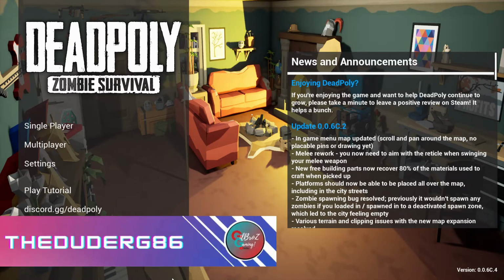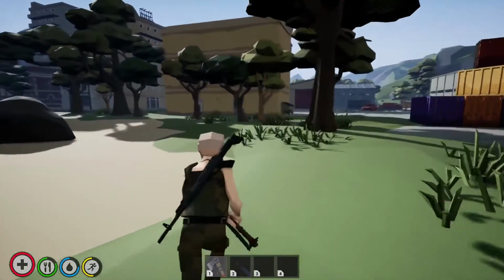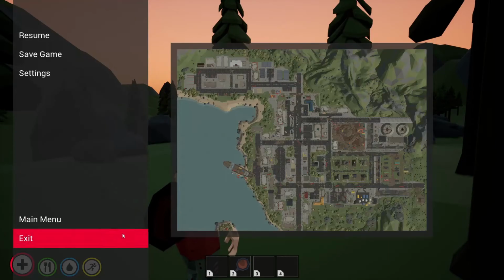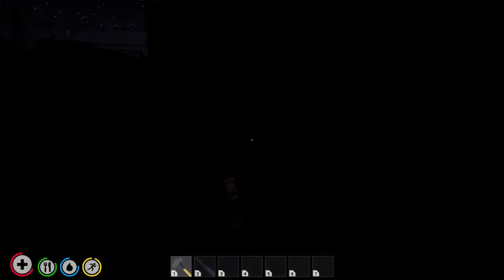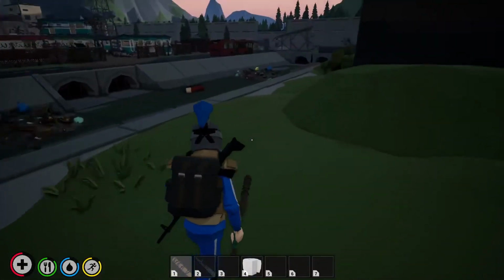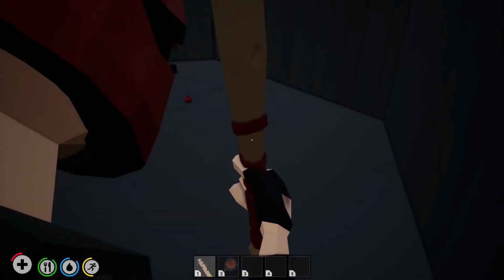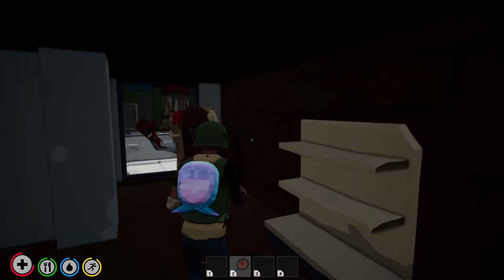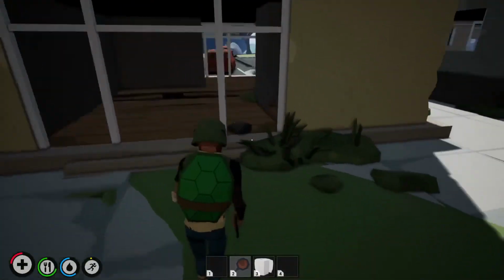CHILD FRIENDLY DAYZ? Deadpoly Gameplay | Zombie Apocalypse Survival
DeadPoly is a polygon zombie survival looter shooter with base building and crafting. Your only goal is survival, everything else is optional.

Pc Specs for Broeven:

16GB DDR4 2666Mhz Ram
480GB SSD
GTX 1660S
ASUS Prime H410M-A Motherboard
500W PSU

250GB SSD
16GB Ram
Windows 10 Pro
64-bit operating system, x64-based processor